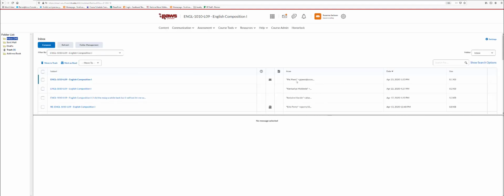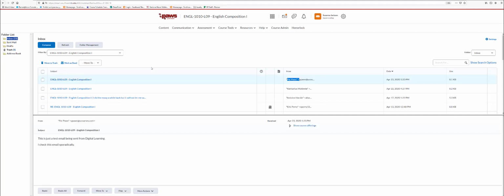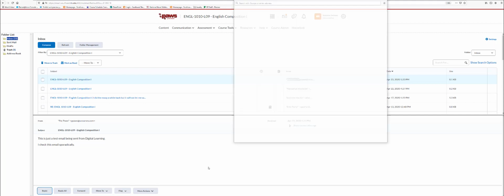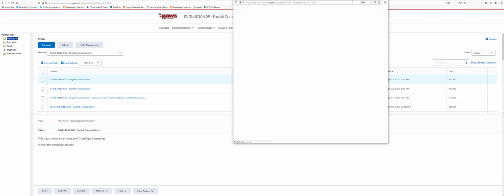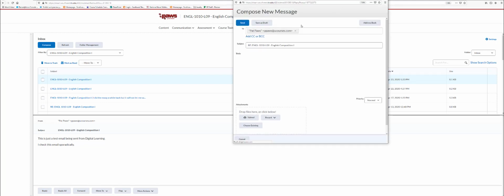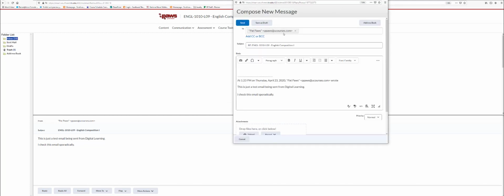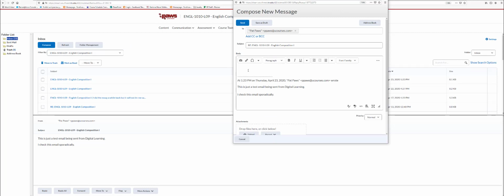Email Walk-Through: Susanna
Instructor states: ...  no box showing up for me to type the actual email.